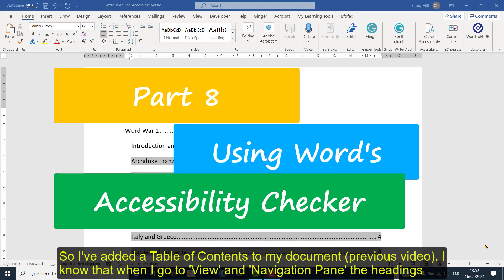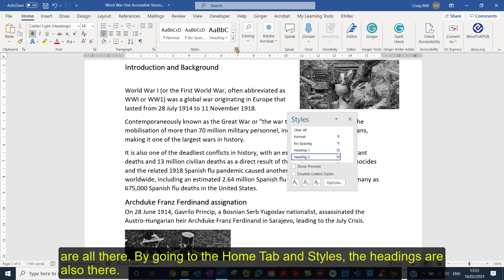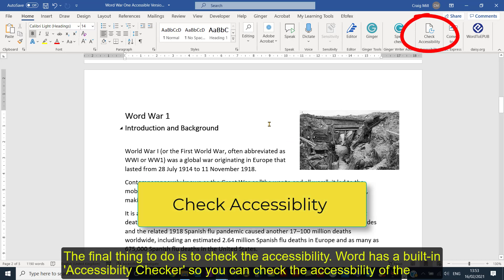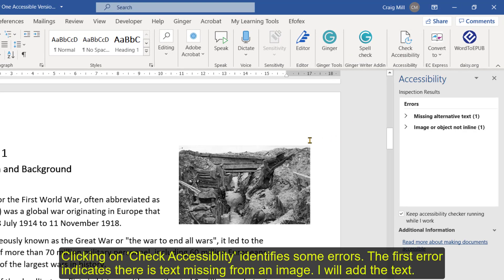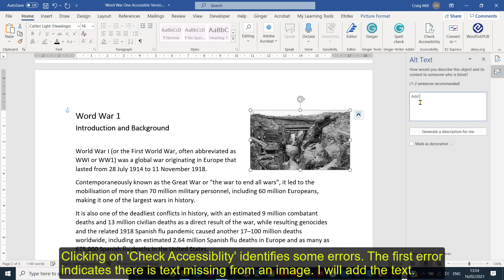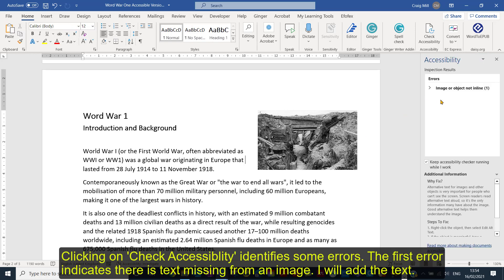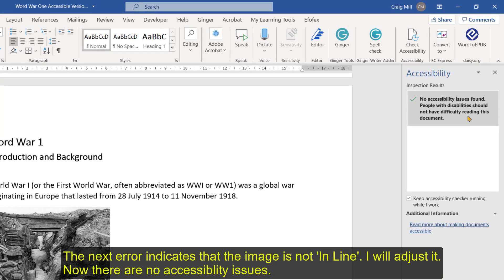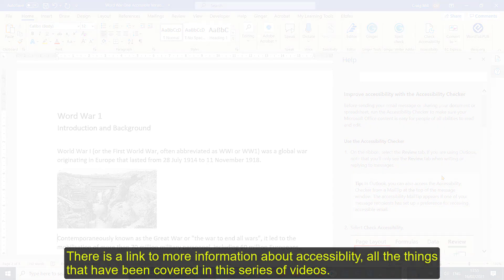08 Creating Accessible Documents: Using Word's Accessibility Checker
This video explains how to use Word's built-in accessibility checker to ensure documents are accessible.